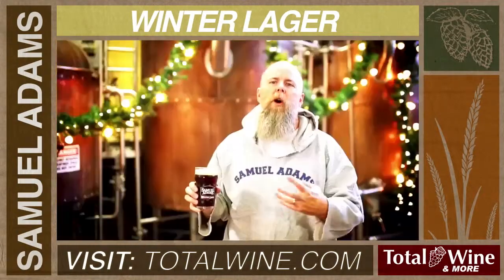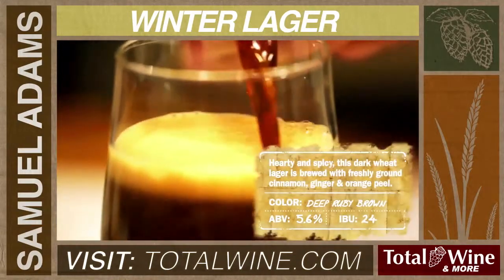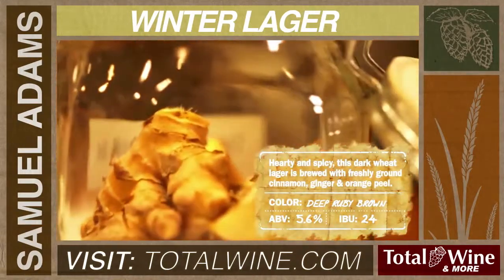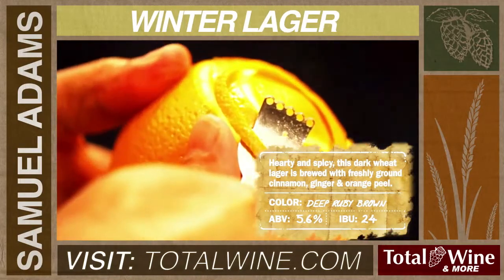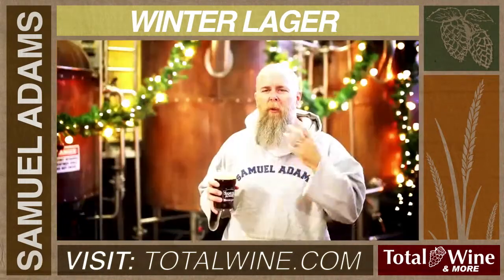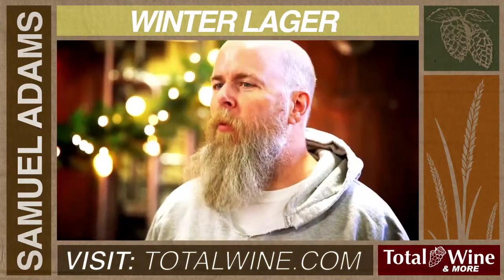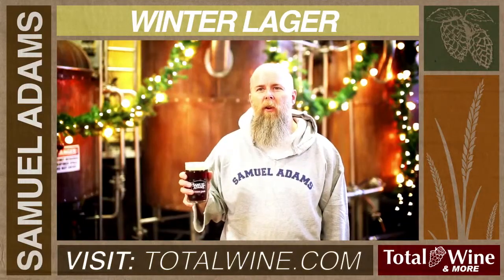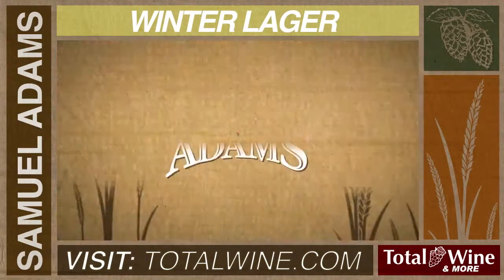Sam Adams Winter Lager